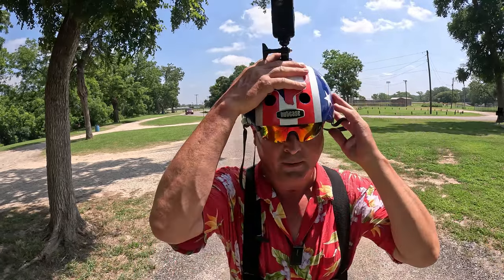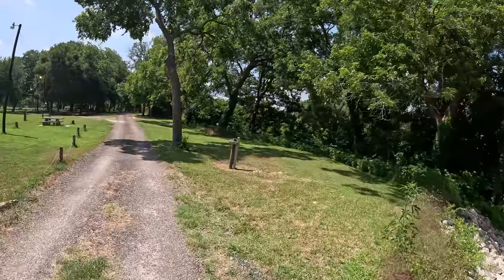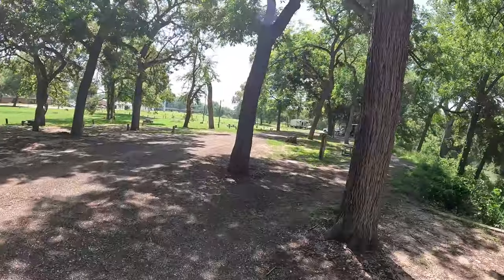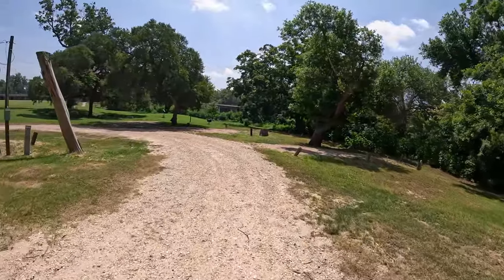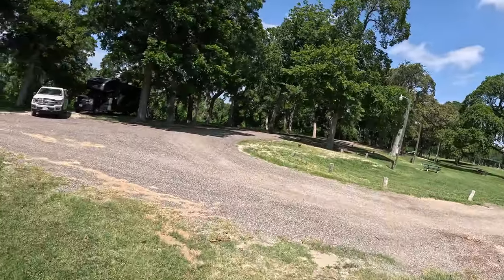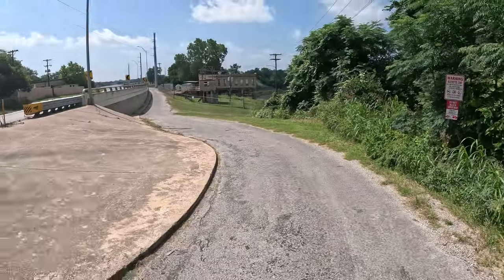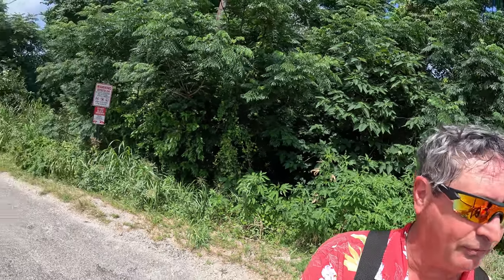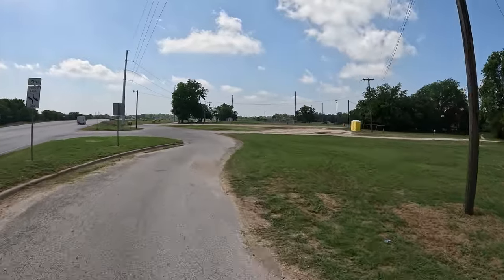The Official Virtual Tour Of Independence Park Gonzales Texas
If you are planning on paying a visit to Gonzales Texas and you travel in an RV then this video is just for your! I was quite surprised to learn that the city of Gonzales features a bonafide full connection RV campground!
In my quest to document all of the public campgrounds in the great state of Texas I could not pass up the opportunity to camp at and document Independence park in Gonzales Texas.
In this video I hop onto the High Speed Mobility scooter, strap on the Hero 11 and go for a ride!